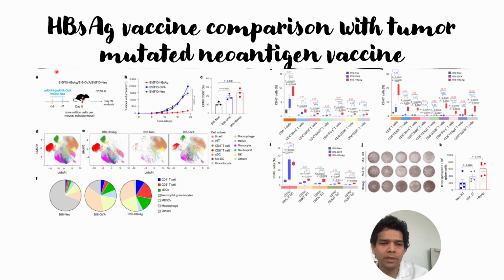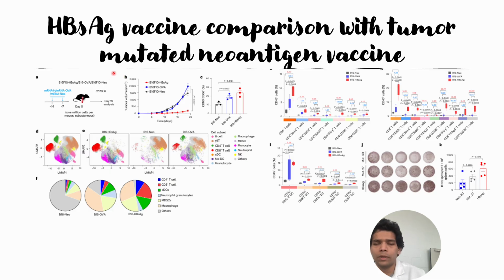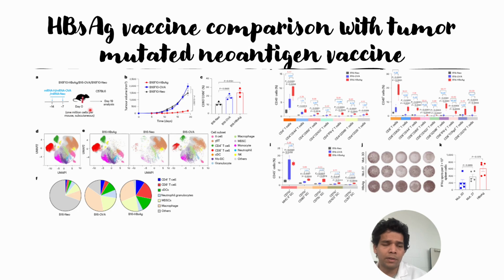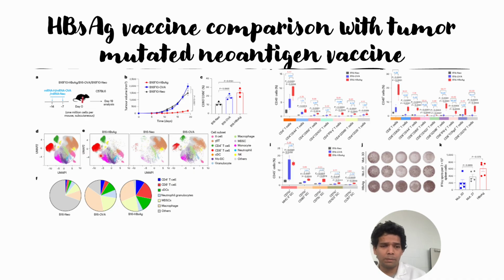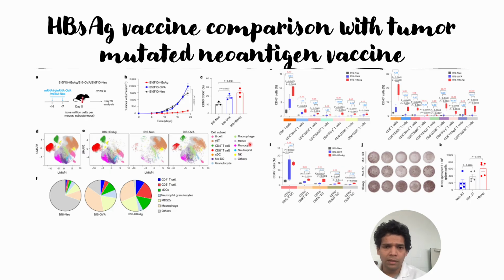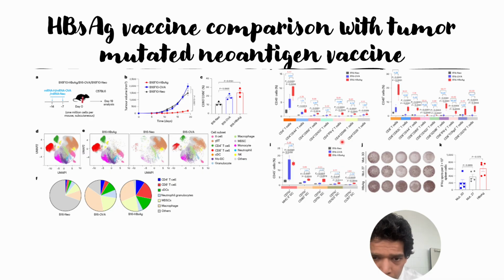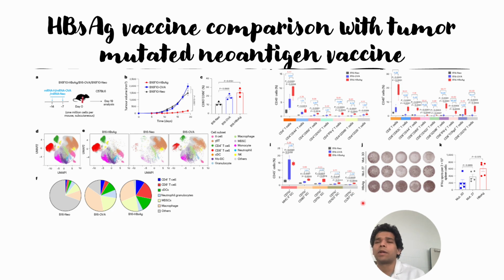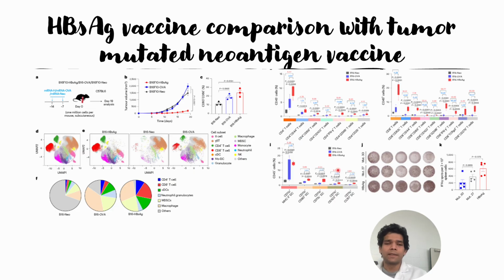Hepatitis B virus surface antigen mRNA vaccine and tumor mutated neoantigen vaccine Code: 1056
Gist: Hepatitis B virus surface antigen (HBsAg) vaccine is being compared tumor mutation derived neoantigen vaccine. Mouse is treated with respective mRNA vaccine two times with the gap of 7 days. Then subcutaneous injection of the respective tumors i.e., H antigen expressing tumors, tumor mutated neo antigen expressing tumor and OVA expressing tumors in the C57BL6 mice model (figure 3a). Enhanced tumor volume suppression observed in the B16F10-HBsAg treated mice (figure 3b) along more expression of the matured dendritic cells i.e. CD80+ and CD86+ cells (figure 3c). Thereafter intratumoral immune cells are analyzed by flow cytometer shows high percentage of CD8+ and CD4+ T cells in the B16F10-HBsAg compared to the traditional neoantigen based vaccine and control (figure 3 d-f). Subtypes of CD4+ and CD8+ in terms of lytic cytokines releasing ability such as granzyme, IFN-Y, CD279 or PD1+ receptors are also analyzed and found to be high in HBsAg-B16F10 tumor bearing mice (figure 3 g,h). Circulating dendritic cells that has capability of priming T cells i.e., CCR7+ Dendritic cells are also found to be high in mRNA-H treated vaccine could cause more endogenous activation of immune cells. These things are validated by the IFN-Y ELISPOT on spleen cells which is also high in mRNA-H vaccine treated mice consistent with the previous result.